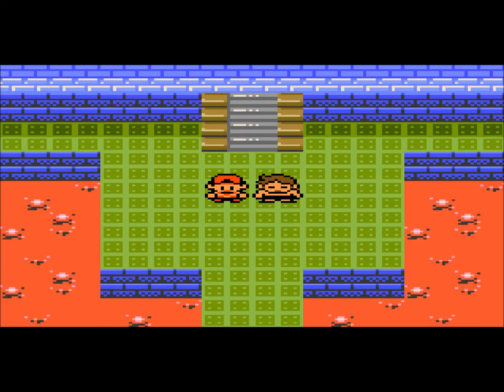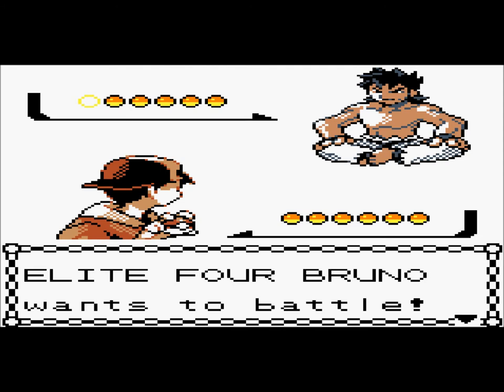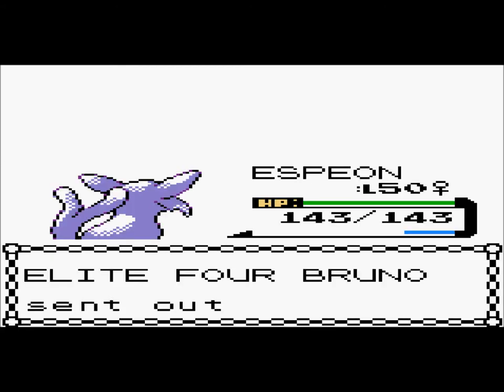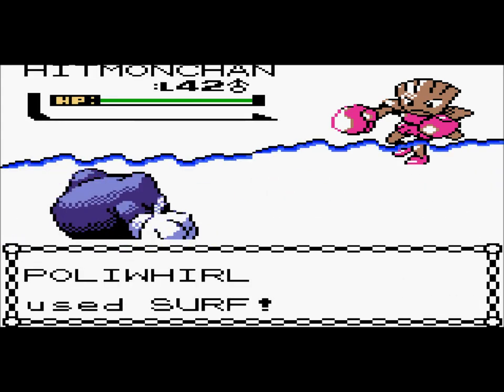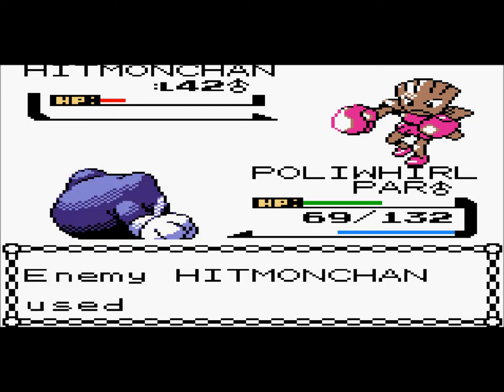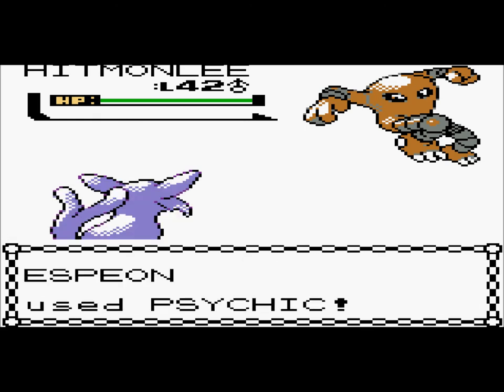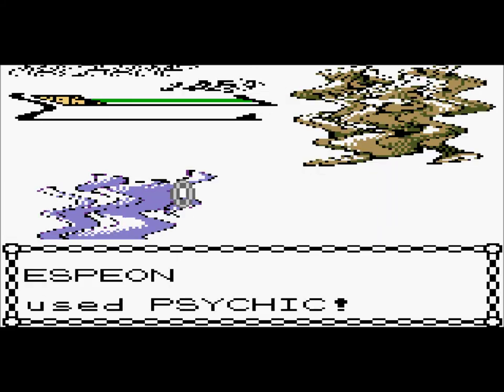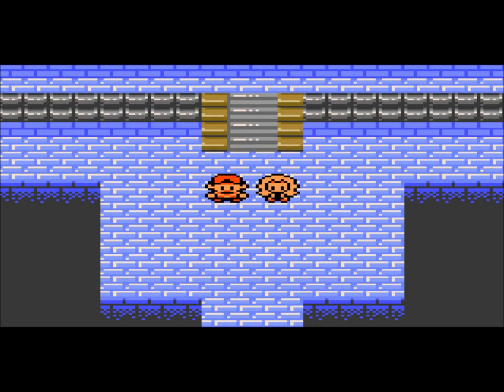Pokemon Gold Walkthrough Part 34: Elite 4 Bruno!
Welcome to Part 33 of My Pokemon Gold Walkthrough!

In this Part we:
Battle Bruno
Defeat Brunoo